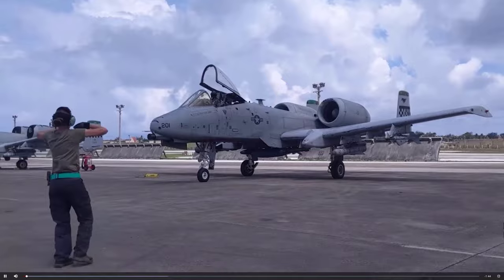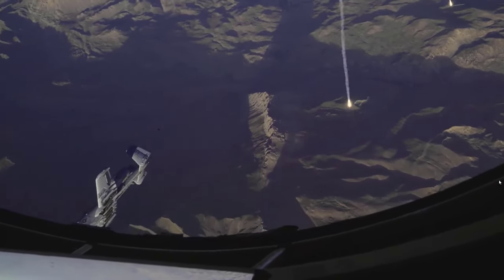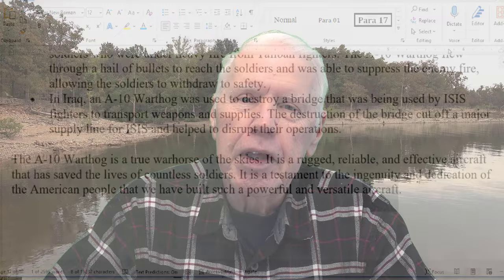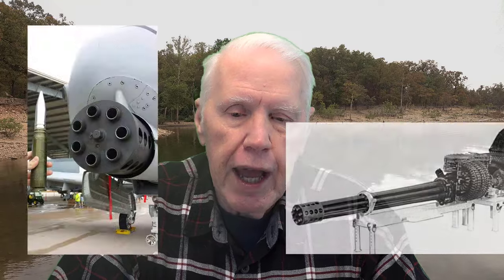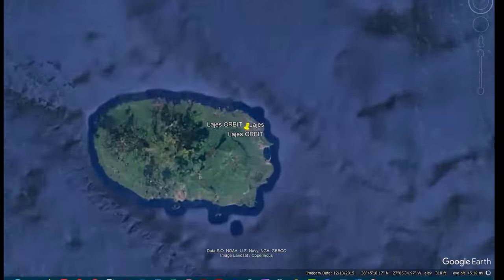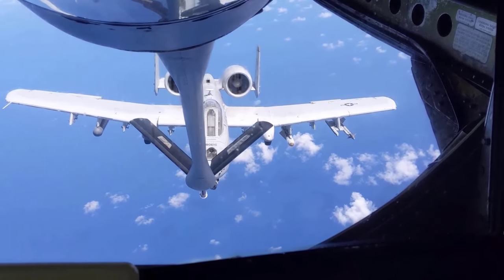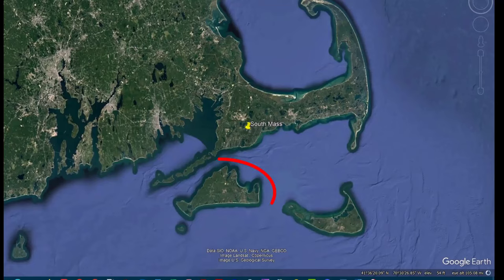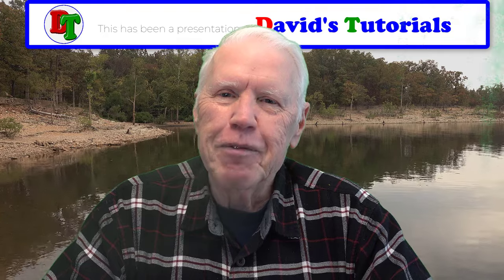Dragging WARTHOGS to the Vineyard! (Huh?) – David’s Tutorials VLOG 23-73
Another fun flying story from USAF Days, this time from 1982. In this video I tell you some interesting information about the Air Force’s only close air support aircraft, the A-10 Thunderbolt II, lovingly nicknamed the “Warthog” mostly because of its beauty and grace, just like its namesake.

SOFTWARE:
* Audacity (free)
* Irfanview (free)
Envato Elements assets
Adobe Photoshop w/Firefly

CREDITS
Background Music: Lovepop Whistle; via subscription to Presenter Media. Videos and stills of aircraft courtesy of a U.S. Government website.